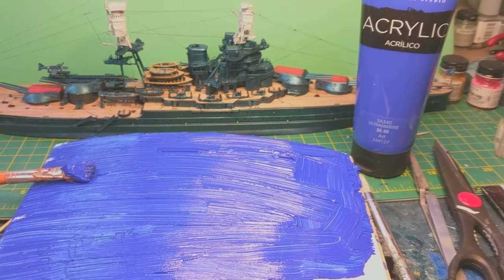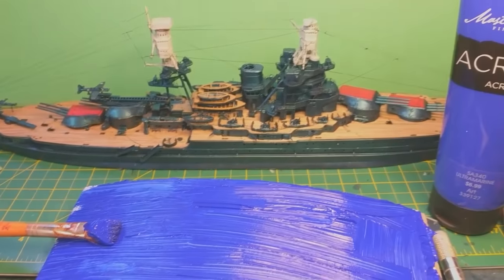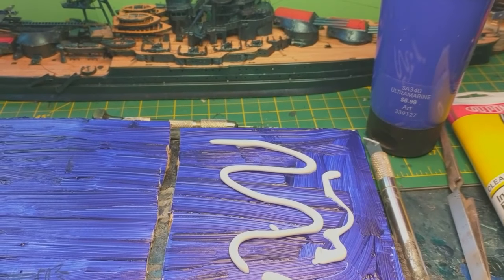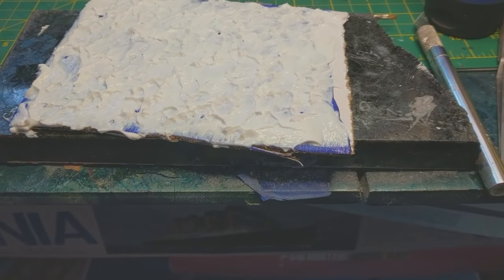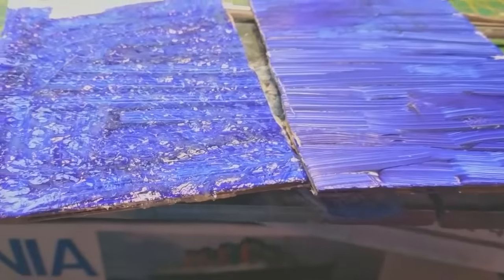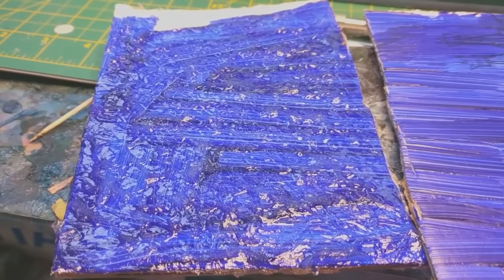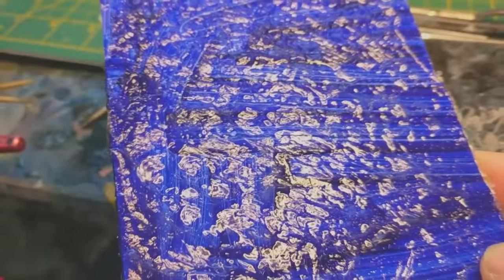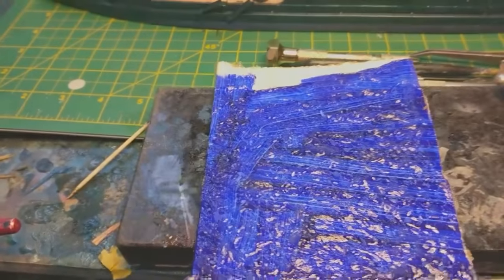water effects for model ships